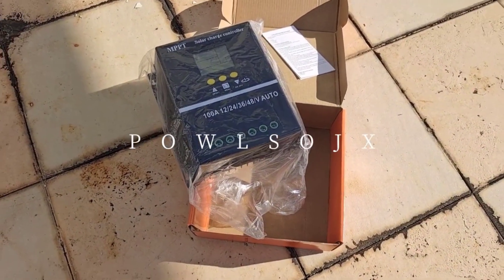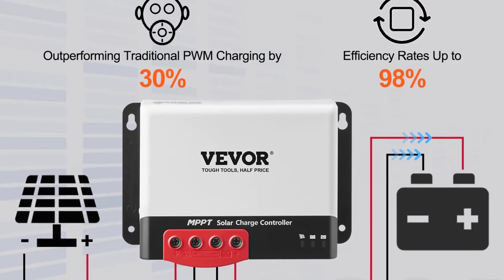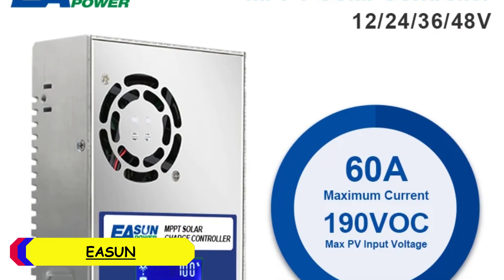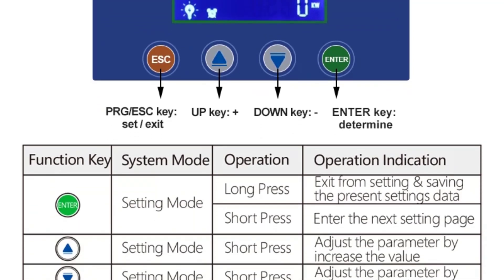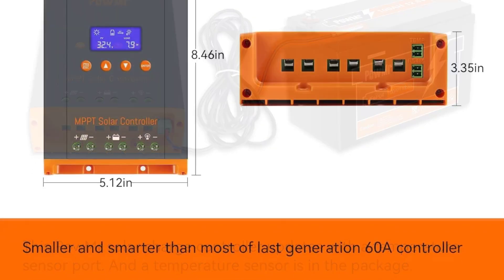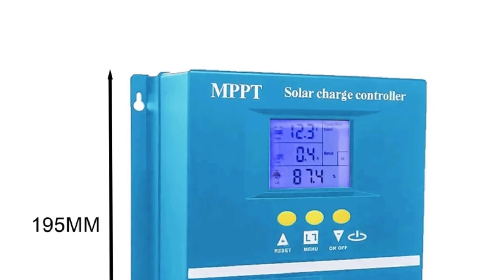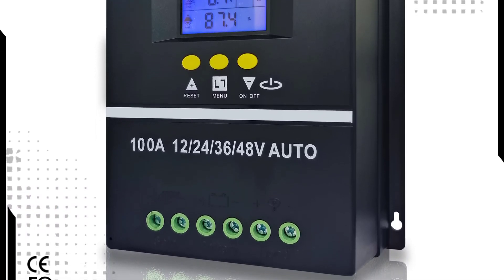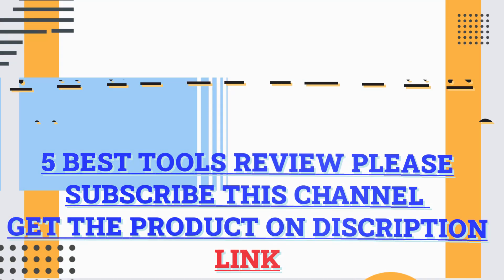Top 5 Best Solar Charge Controllers 2024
Top 5 Best Solar Charge Controllers 2024. In this video, we review the Top 5 Best Solar Charge Controllers available in the market. Here are the Top 5 Best Solar Charge Controllers.
PRODUCT LINK:
❇️ 100 Best Solar Charge Controllers

❇️ 5. VEVOR Solar Charge Controllers

❇️ 4. EASUN POWER Solar Charge Controllers

❇️ 3. PowMr MPPT Solar Charge Controllers

❇️ 2. MPPT Solar Charge Controllers

❇️ 1. POWLSOJX Solar Charge Controllers

⏱️TIMESTAMPS⏱️
0:00 Intro
0:40 Number 5:  VEVOR Solar Charge Controllers
1:52 Number 4:  EASUN POWER Solar Charge Controllers
3:13 Number 3:  PowMr MPPT Solar Charge Controllers
4:22 Number 2:  MPPT Solar Charge Controllers
5:37 Number 1:  POWLSOJX Solar Charge Controllers